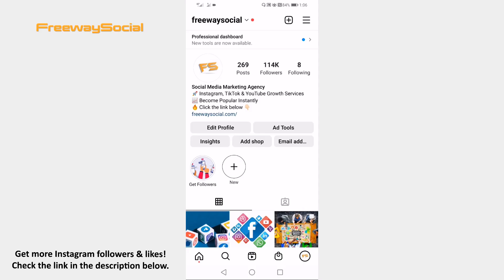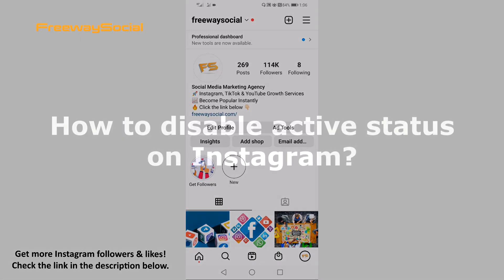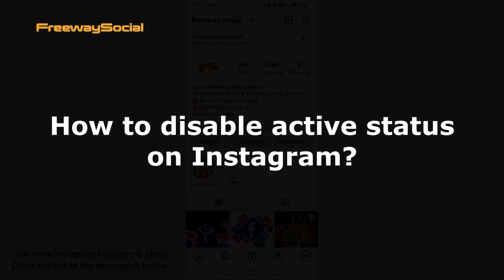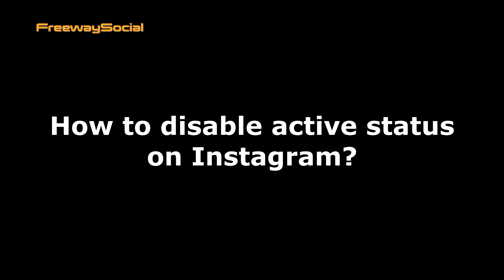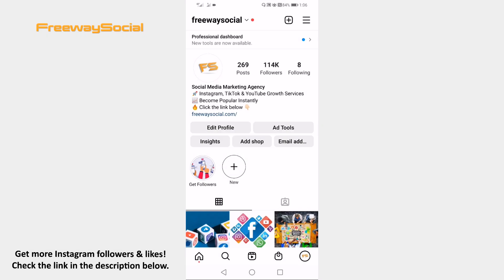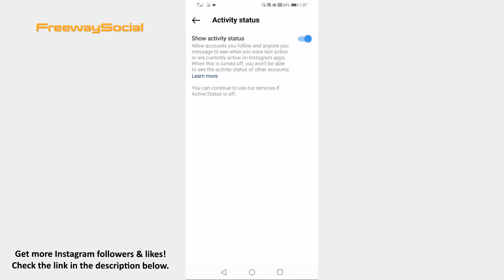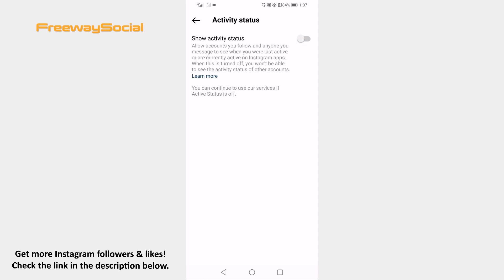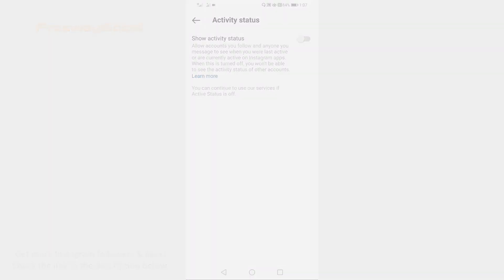How To Disable Active Status On Instagram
In this video I am going to show you how to disable active status on Instagram.

Follow these steps and you will be able to do it:

1. Open up Instagram app on your phone and login to your Instagram profile.
2. Click on the menu icon at the top right.
3. Select “Settings” from this menu.
4. Proceed to “Privacy” section.
5. Go to “Activity status”.
6. Now disable the toggle next to “Show activity status” and you will disable active status on Instagram.

Done!

I hope this guide was helpful and you were able to disable active status on Instagram. Don’t forget to like this video and visit us